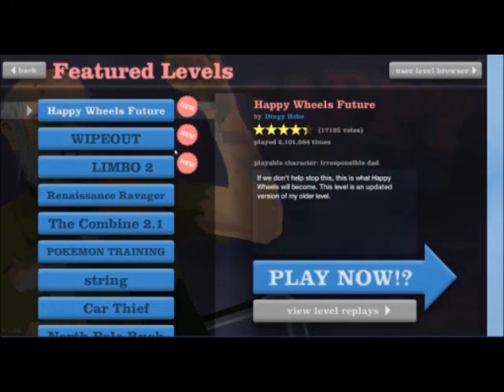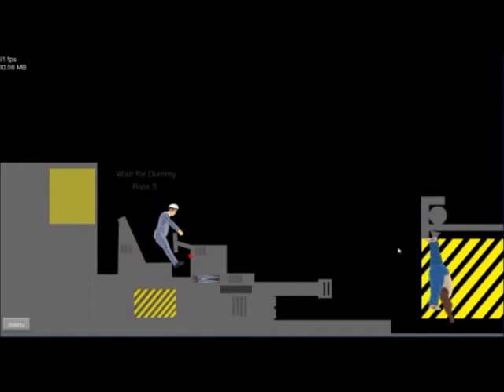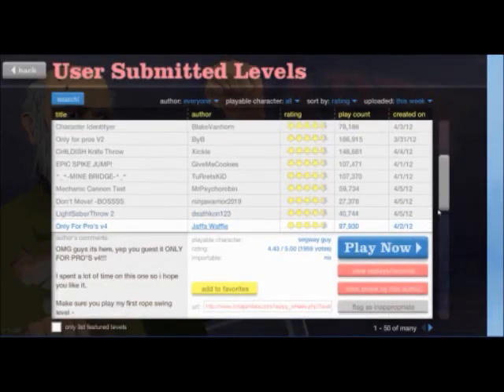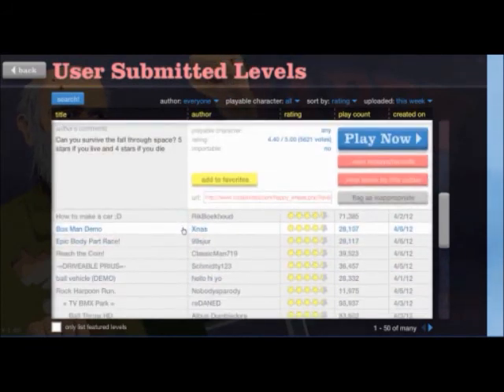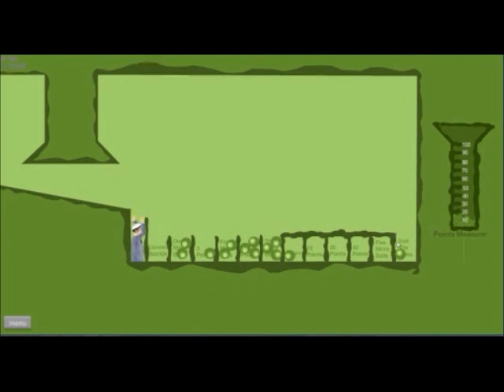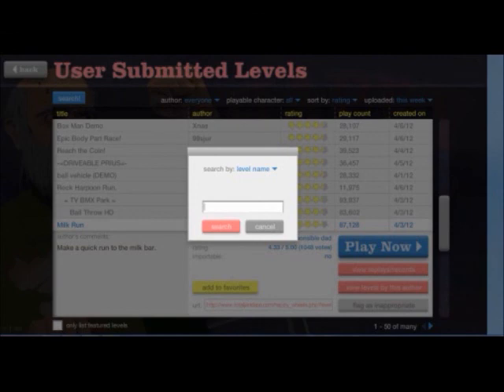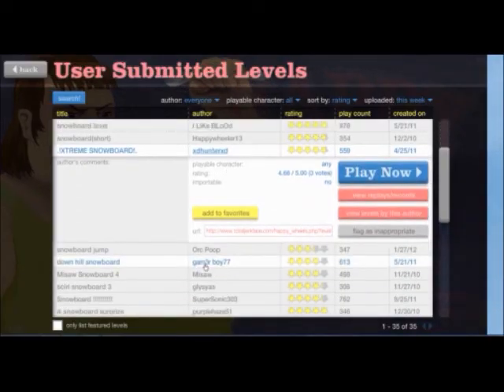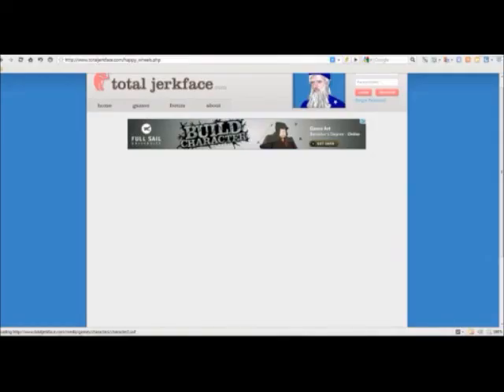Happy Wheels-DIE IDOITS!-Part 3